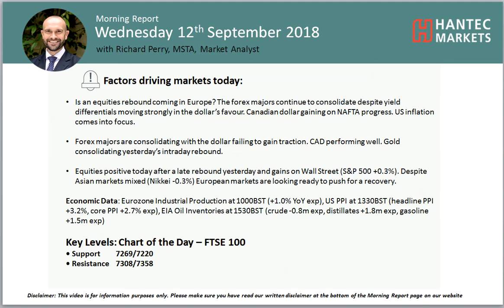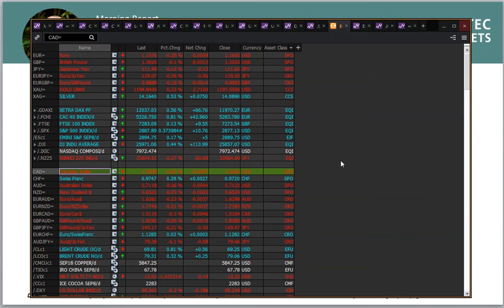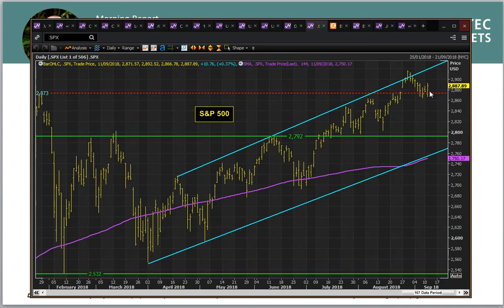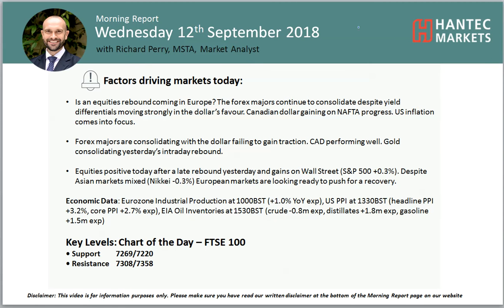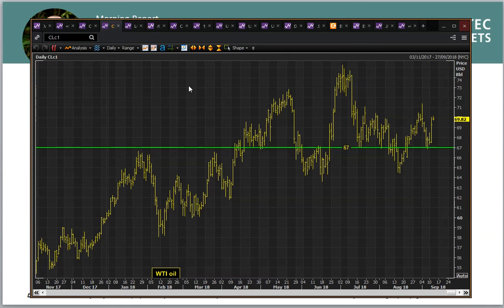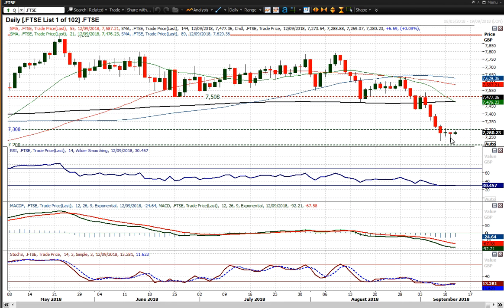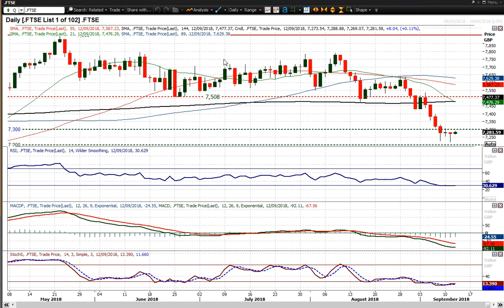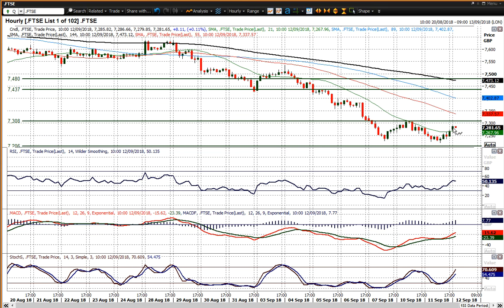Market Commentary - Hantec Markets 12/09/2018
What is the outlook for financial markets today? The chart of the day is FTSE 100